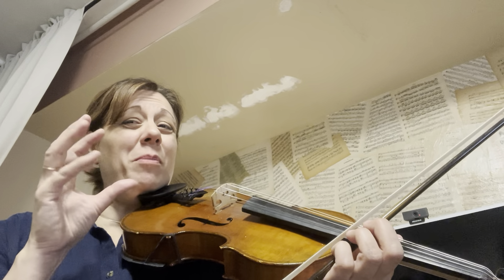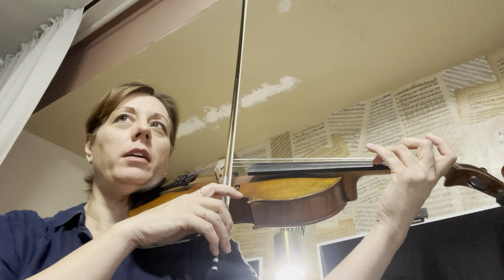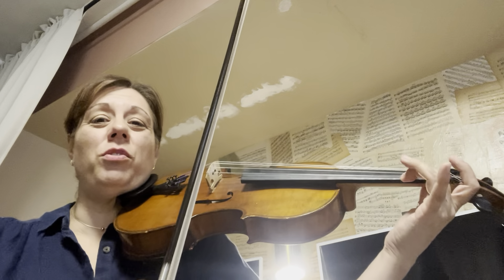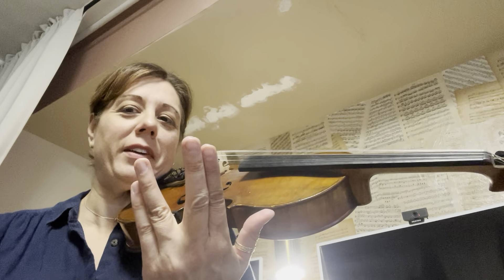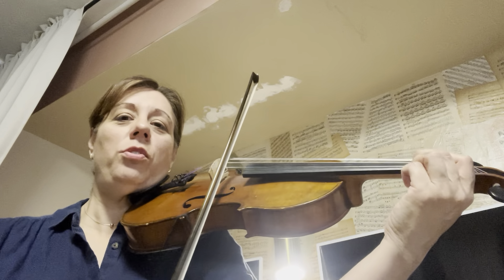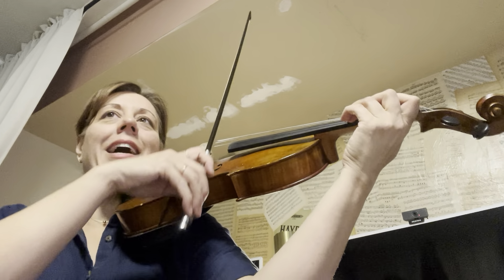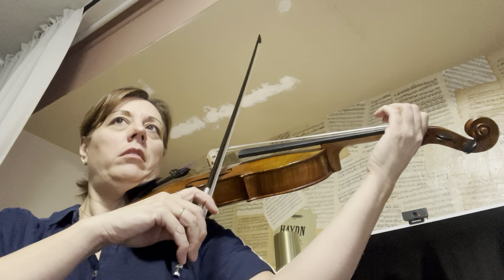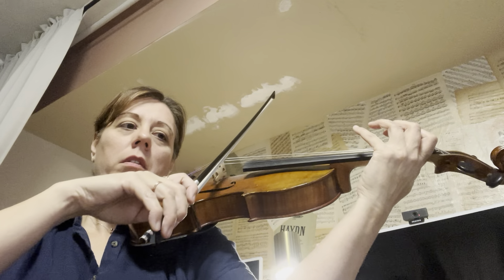Witches Dance Sad Witch part VIOLA